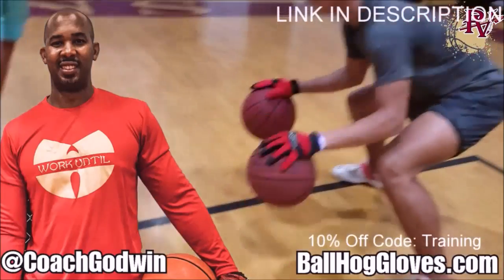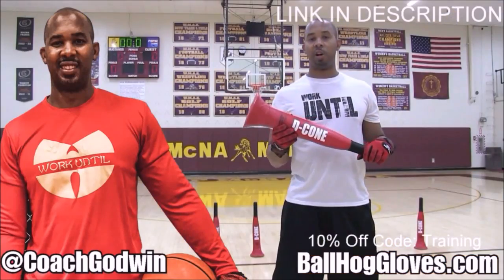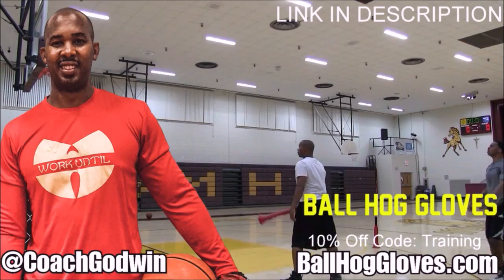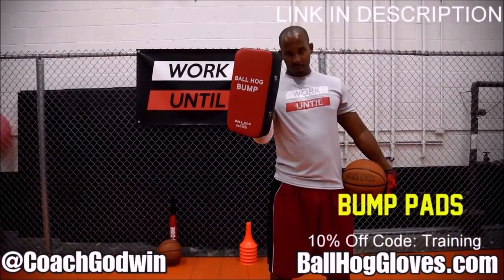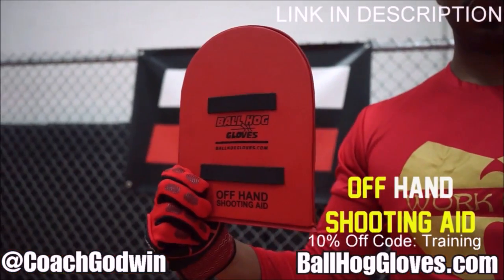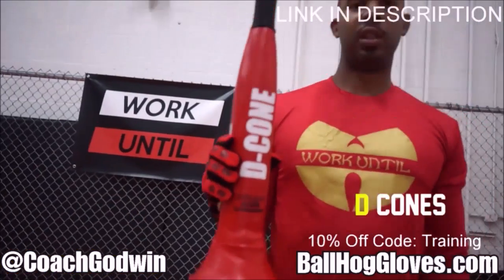Paolo Banchero 19 pts 6 rebs vs Pacers 22/23 season